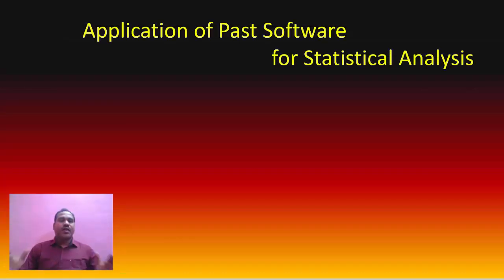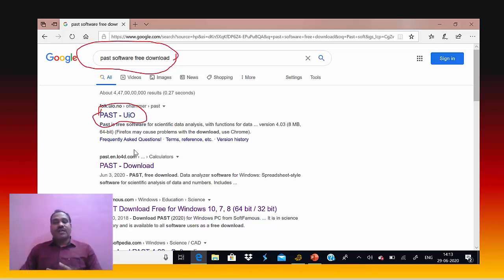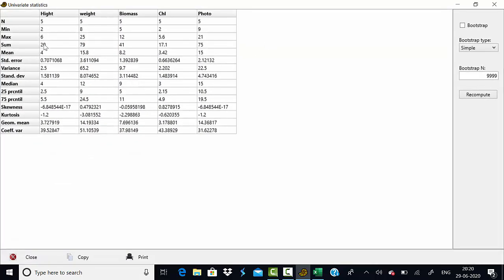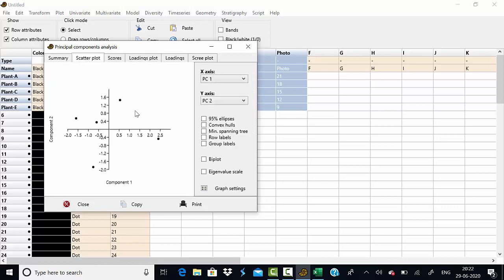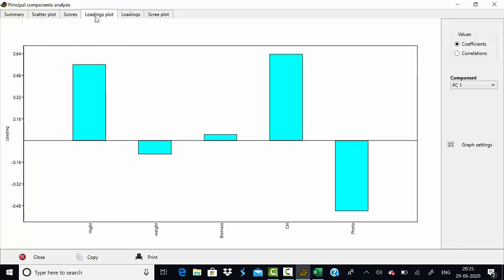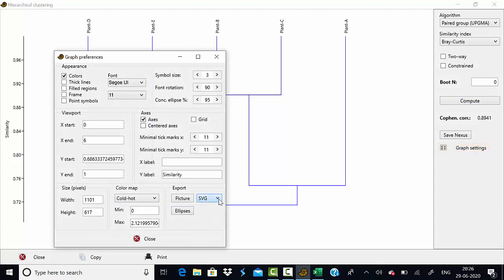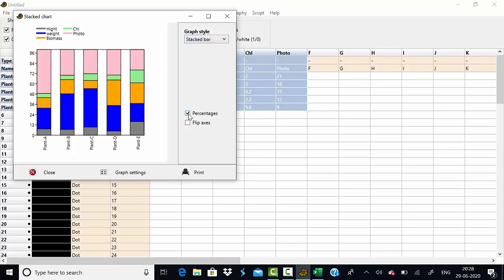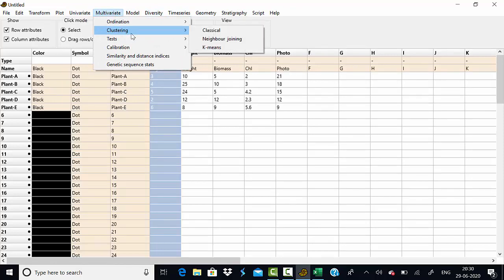Past Software for Statistical Analysis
Basics of Past software, How to down load, Hands on analysis of descriptive statistics, Principal component analysis, Cluster analysis etc.